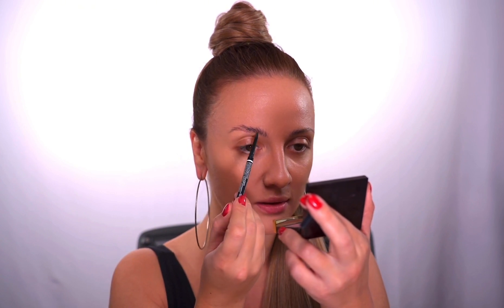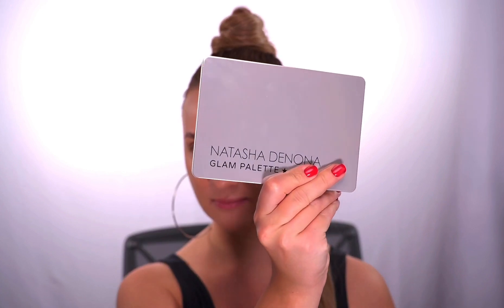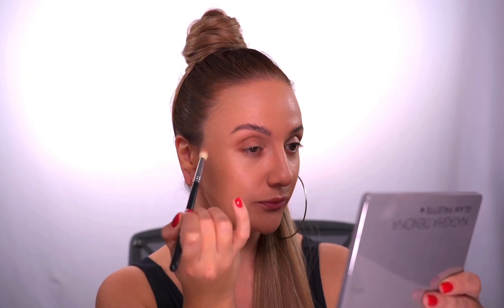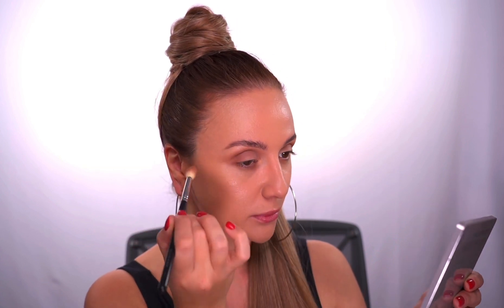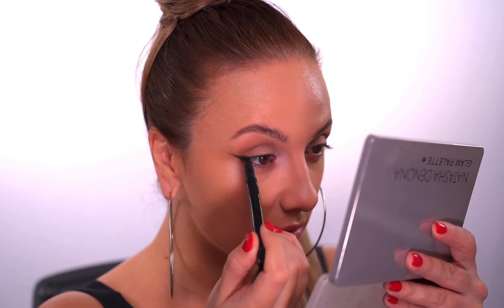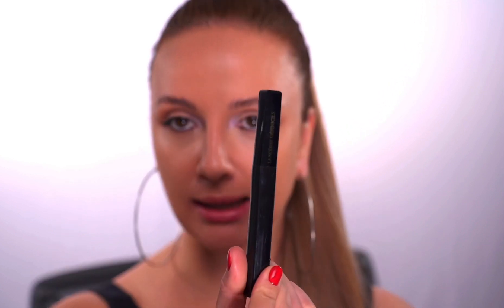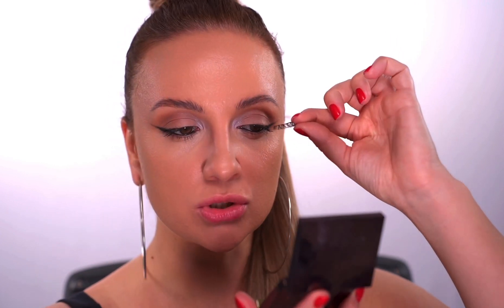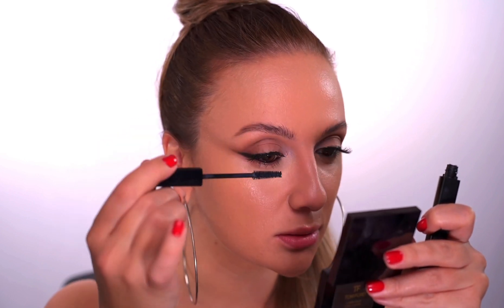Celebrity Makeup Look inspired by Ariana Grande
I continue my celebrity makeup series with a step-by-step tutorial recreating Ariana Grande iconic look!

In this tutorial, I spill all the beauty secrets to achieve that radiant glow and sultry gaze that Ariana effortlessly rocks.

If you looking to add a touch of celebrity glam to their routine this tutorial is perfect  for you!
So, grab your favorite beauty products and let's glam up.

Brow pencil

Brow gel

blush Tom Ford

lip liner